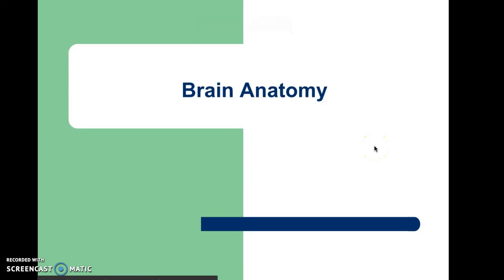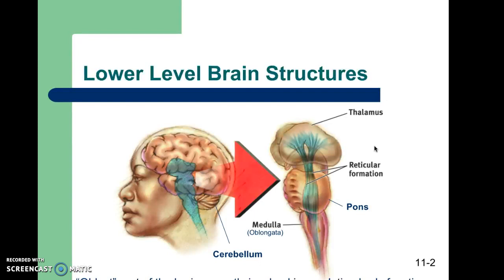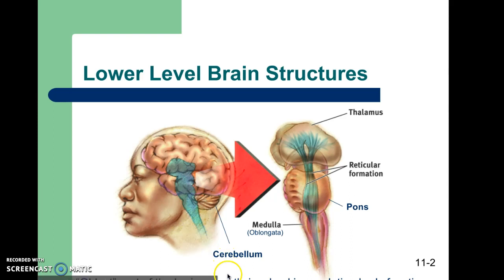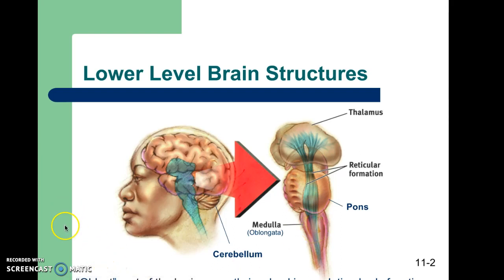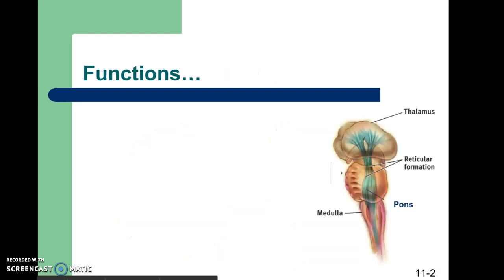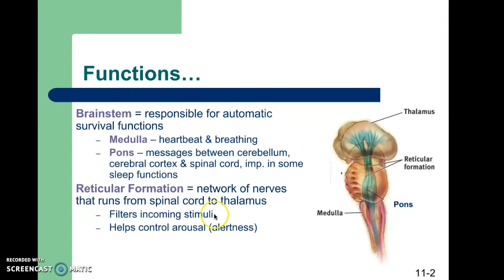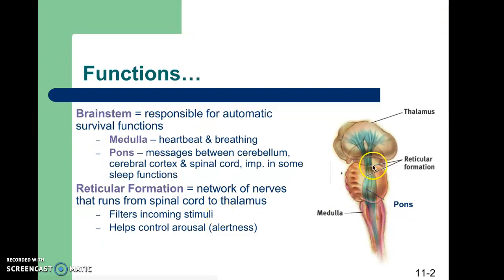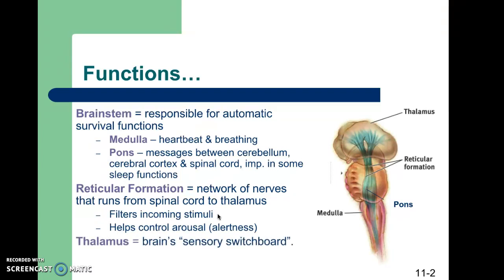Lower Level Brain Structures